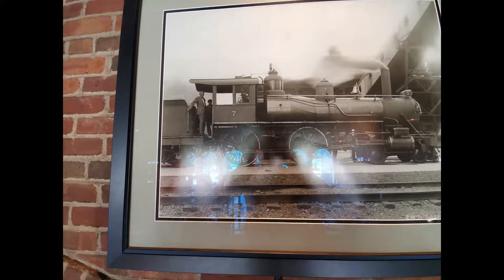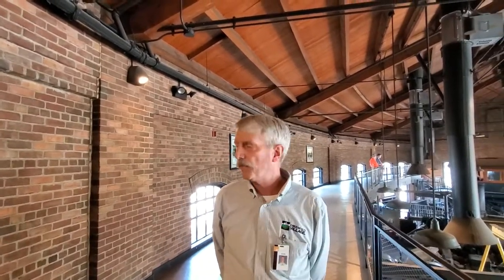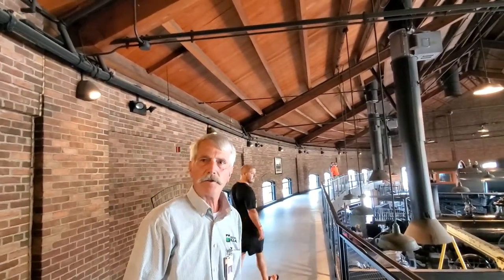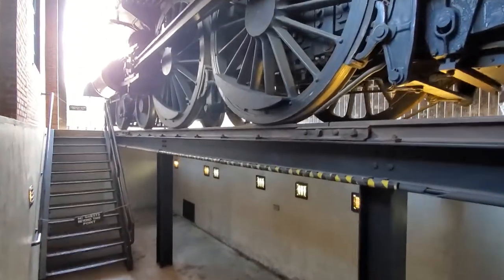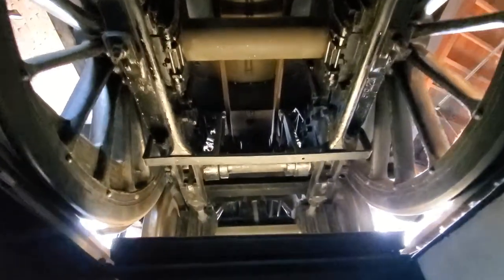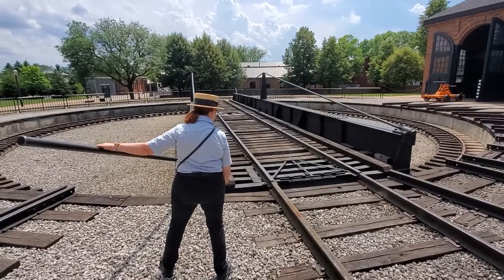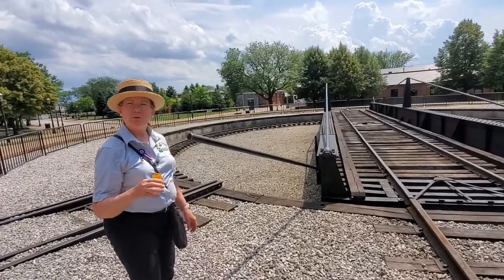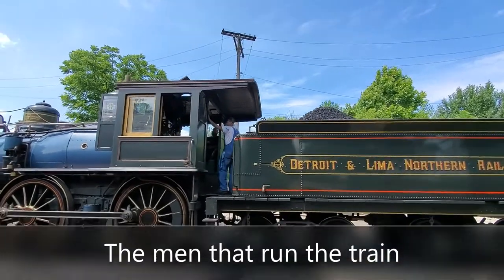Greenfield Village ep22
Live coal fired steam